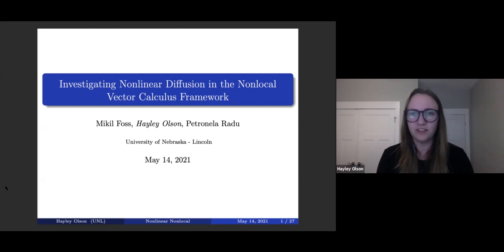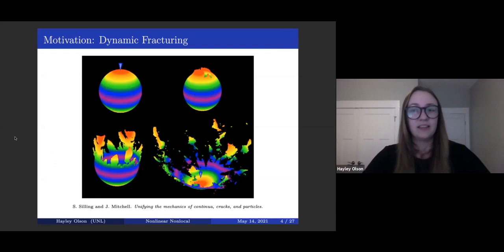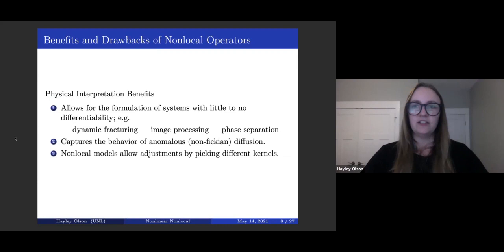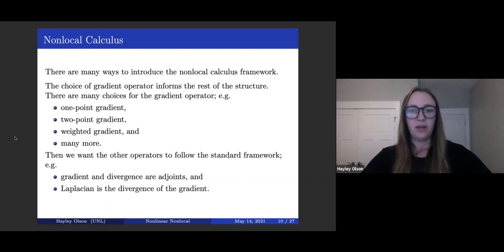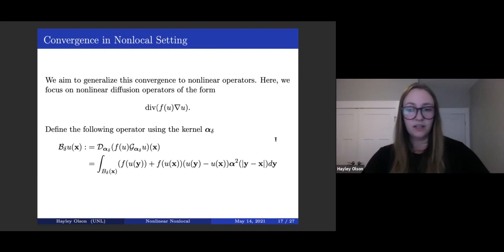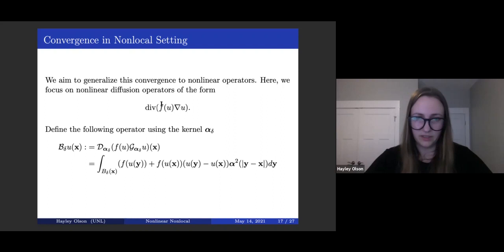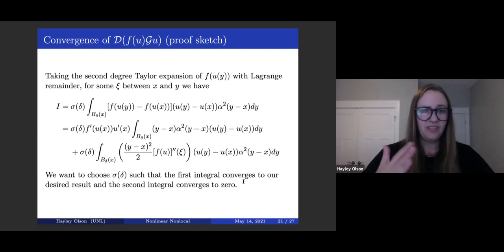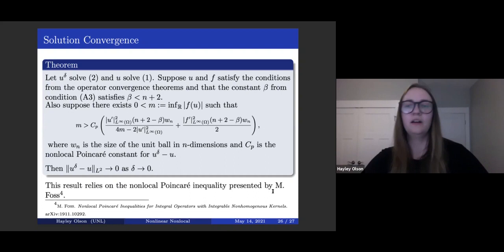Hayley Olson at Pitt AWM Student Seminar.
Talk by Hayley Olson, PhD student , University of Nebraska-Lincoln, Nebraska, titled " Investigating nonlinear diffusion in the nonlocal vector calculus framework"  delivered at AWM Pitt Grad Seminar on May 14, 2021.